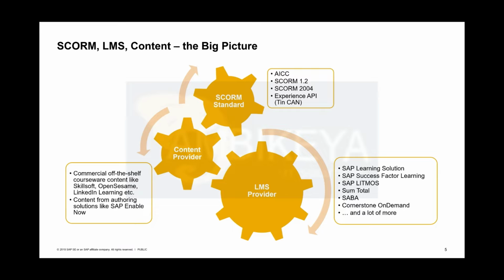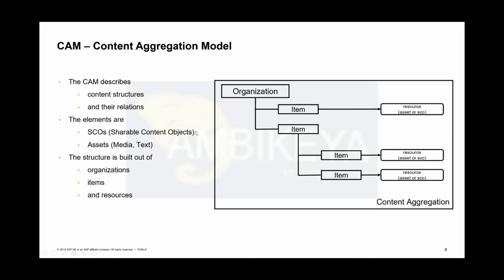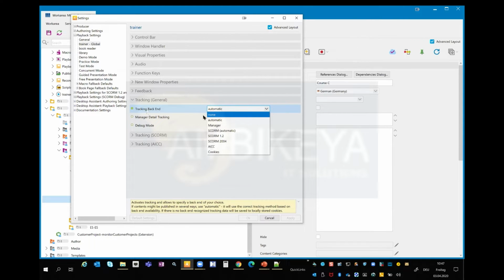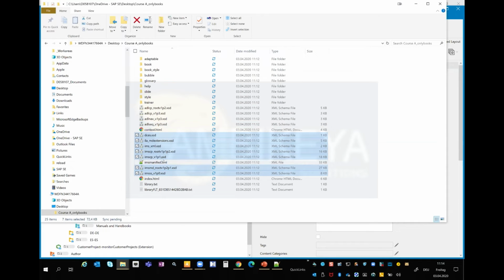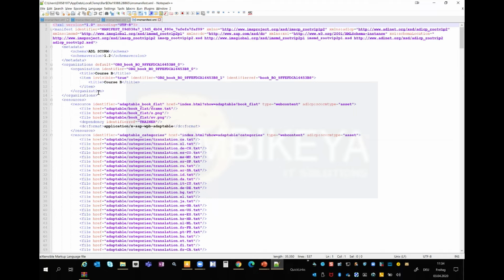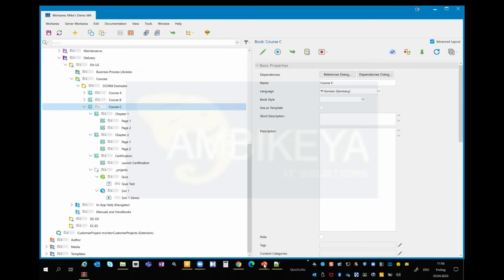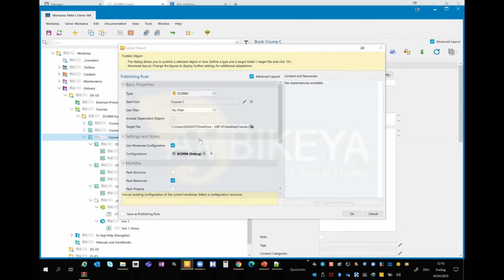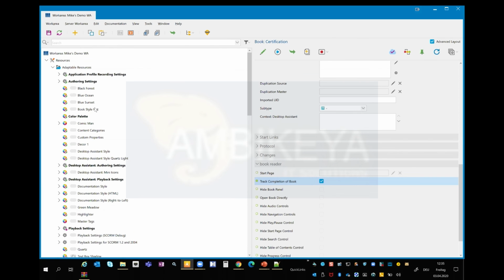SCORM and LMS content integration demystified Session || SAP ENABLE NOW || Ambikeya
SCORM and LMS content integration demystified Session:-

What is SCORM?
What is a SCORM compliant file?
Why should you care about SCORM?
SCORM benefits for eLearning
Is SCORM still relevant today?
How can SCORM make eLearning more engaging?
How does SCORM benefit learners?
How can you create interactive materials that are SCORM compatible?
Where can you find ready-made courses?
How can you create and use SCORMs?
How can you monetize the content created on SCORMs?
Can you use SCORM packages to create a fill-in-the-gap activity?
Can you give an overview of the SCORM publishing settings?
Are there any free/affordable tools?
What is the difference in the production process between SCORM, HTML5, and xAPI?
Can an older version be overwritten by a newer version without changed completion?
Can you track the progress of participants when using SCORMs? If yes, what can you track?
Can you track persistence with SCORM?
How can you update learning results for learners from different clients who each have their own LMS?
How can you protect the IP of SCORM files if you are selling a course?